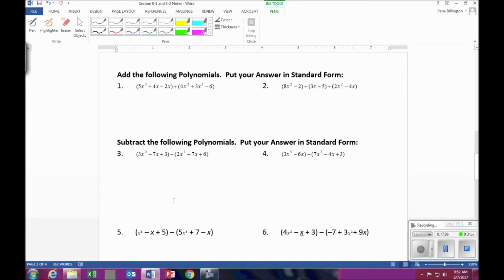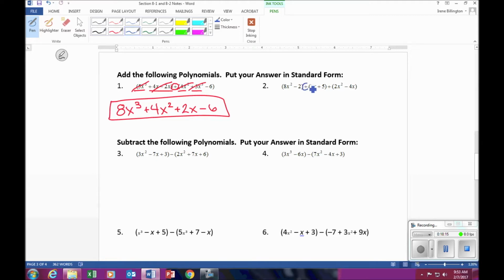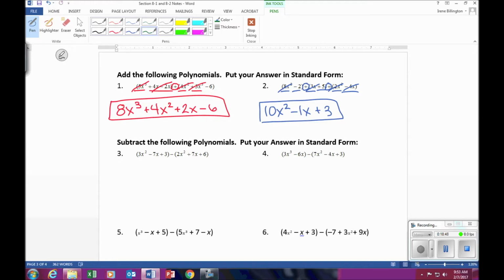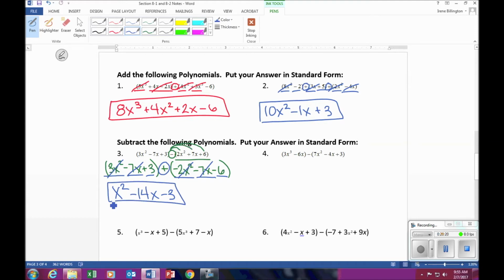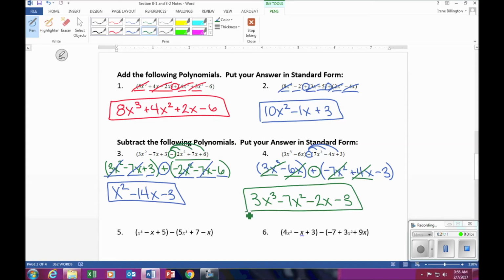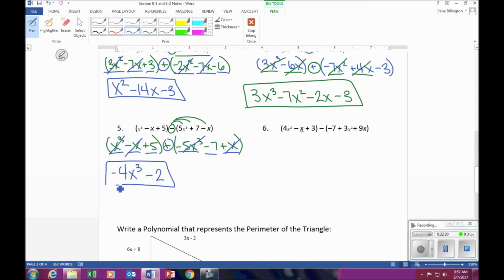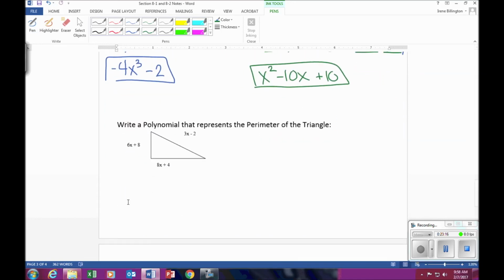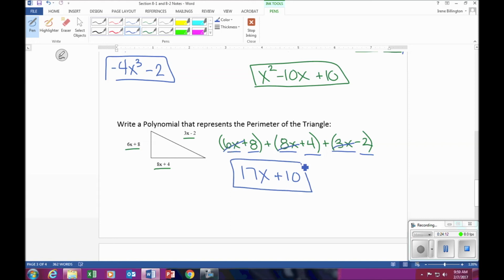Algebra Review Adding & Subtracting Polynomials